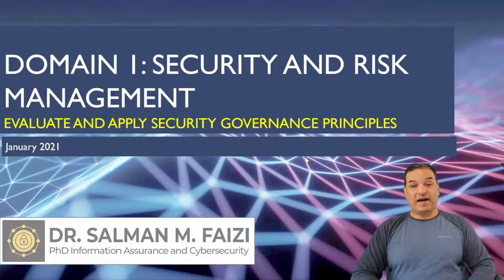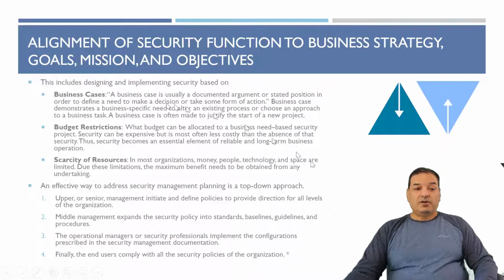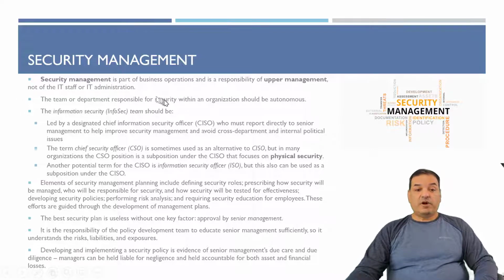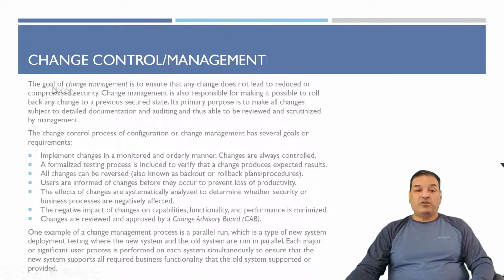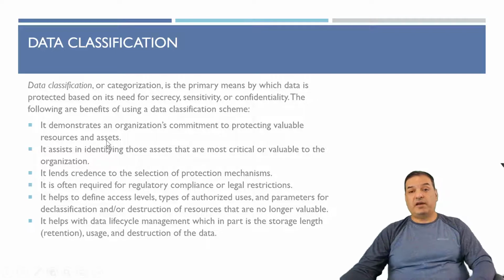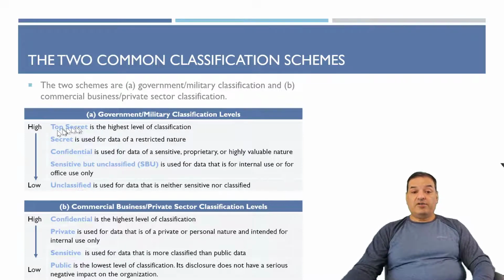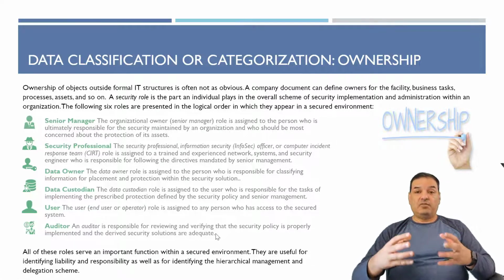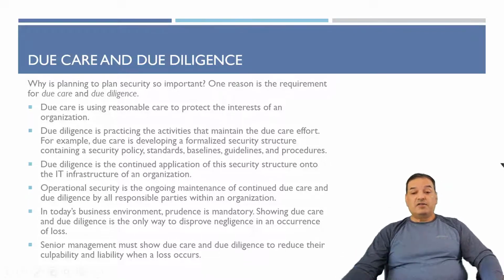CISSP Domain 1 - Topic: Security Governance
Security governance is the collection of practices related to supporting, defining, and directing the security efforts of an organization.
Security governance principles are often closely related to and often intertwined with corporate and IT governance.
Some aspects of governance are imposed on organizations due to legislative and regulatory compliance needs, whereas others are imposed by industry guidelines or license requirements. [1]
Governance can be quite complex as it varies from time to time, from industry to industry, from country to country, and requirements evolve due to regulations or best practices.  [2]
Security governance is the implementation of a security solution and a management method that are tightly interconnected.
Security governance directly oversees and gets involved in all levels of security. [3]
Security governance is commonly managed by a governance committee or at least a board of directors.
Security is a complex task, and it requires a group of experts working together toward the goal of reliable security governance.
There are numerous security frameworks and governance guidelines, including NIST 800-53 or 800-100.
Organizations adopt security frameworks in an effort to standardize and organize what is often a complex undertaking – implementing reasonable security governance.